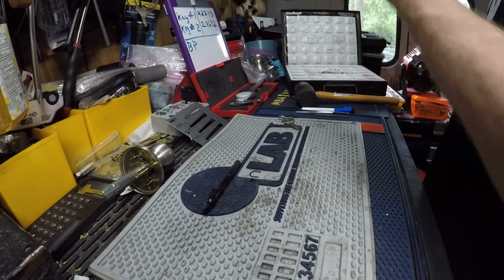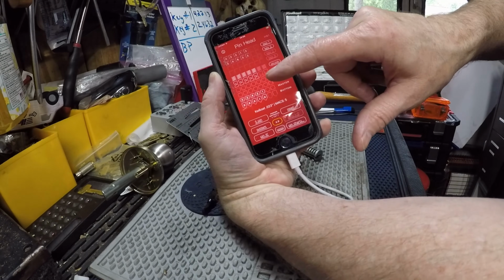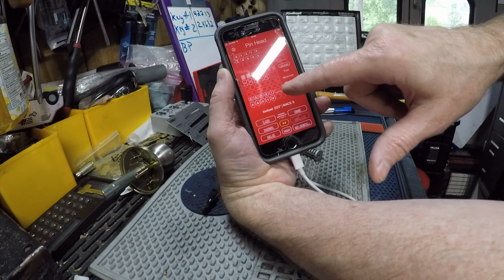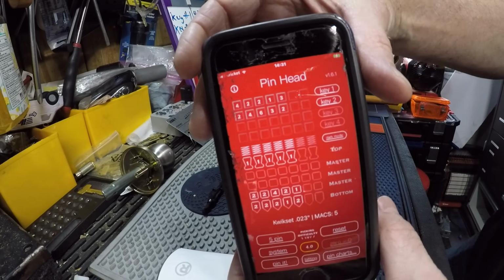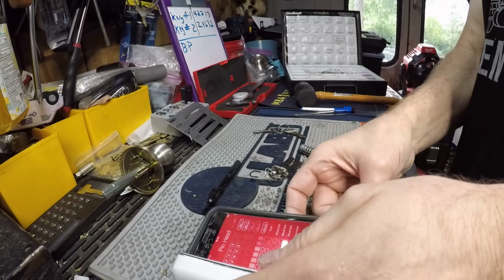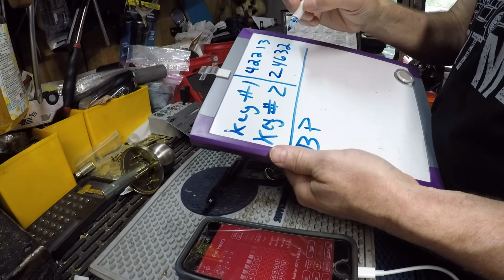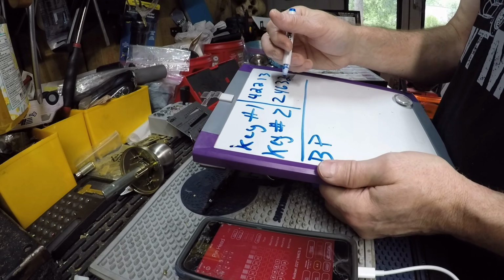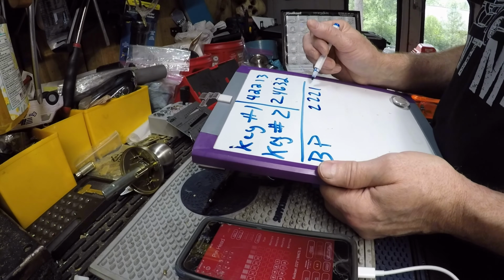Simple Kwikset Masterkey Tips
In this video I go over a simple way to masterkey kwikset pin tumbler locks. Other brands pretty much work the same way but in their own specs and MACS.

Locksmith advice and tips is just the start of your locksport adventure. I hope you love it!

*   Transparency Notice: Please be aware that my videos may feature paid

Here's links to some of the products I use-
Kwikset Keying Kit 272

Speed gate shifter

FNG Bearings

Portable pocket fan

Video camera glasses
Hinge tool (import)

Spring Center punch

Hinge tweaker tool

Pro lift shop creeper

Loctite 268 (High Strength)

Speedway crossmember